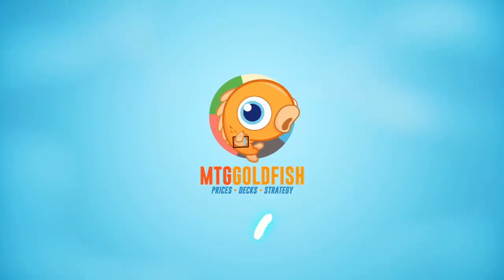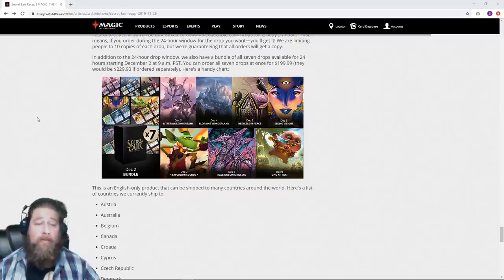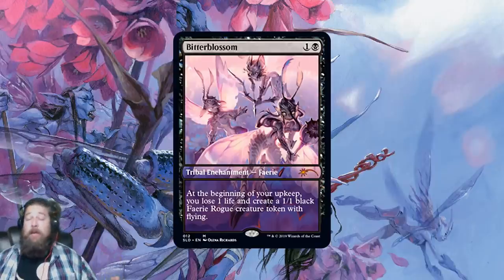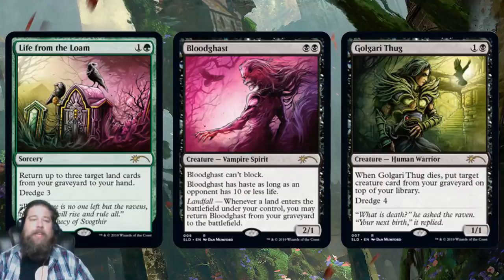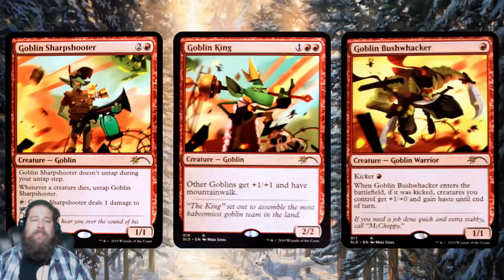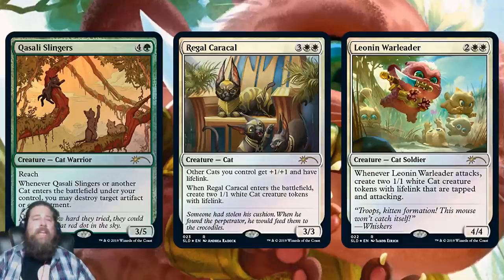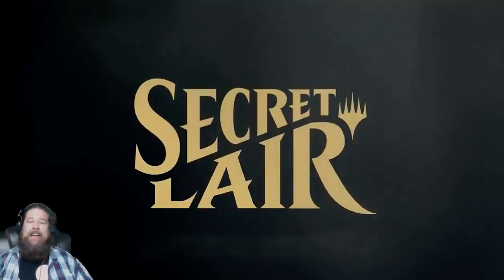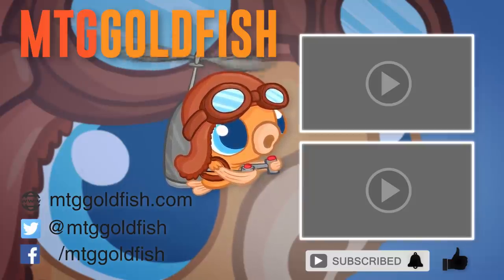Understanding and Valuing Secret Lair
Yesterday Wizards revealed an exciting and unique new product in Secret Lair. What's it all about? Let's discuss!